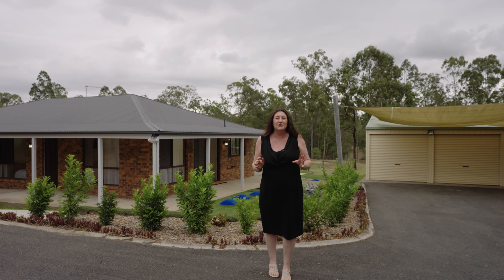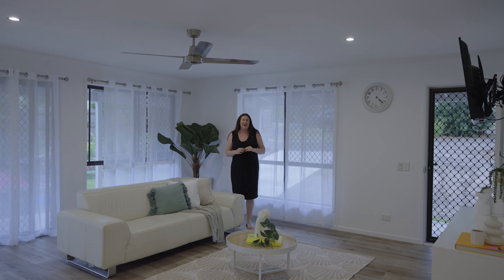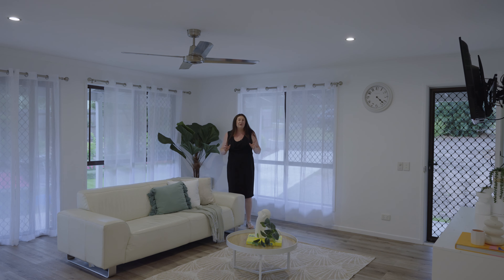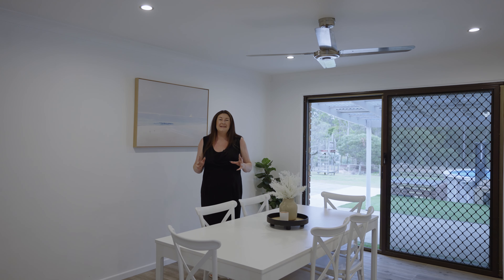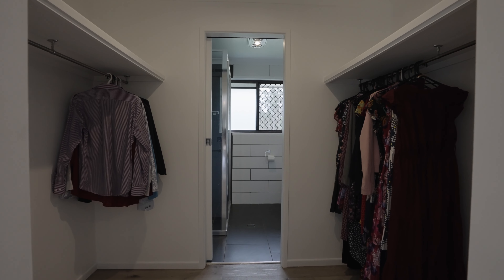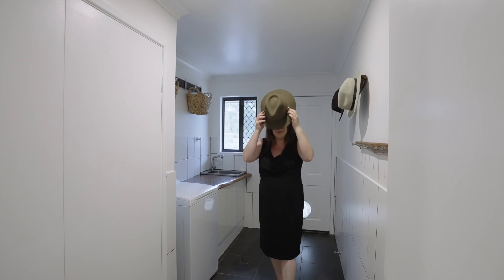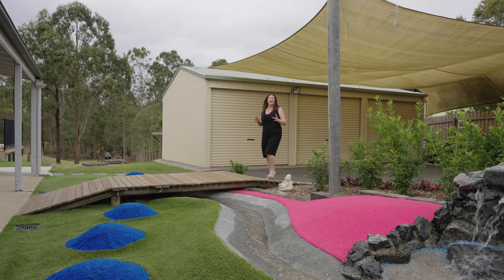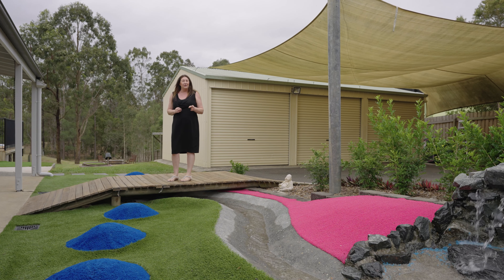35 Bushman Drive, Flagstone For Sale By Moneybags Property Group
Prime location in Flagstone located conveniently next to the Woolworths precinct, this spacious 2.4-acre property boasts a three-bedroom home with large outdoor patio perfect for outdoor entertaining & lounging while the kids swim in the pool. A large three bay shed with two roller doors on the back side, allowing ease of access to the back of the property. This home is perfect for those that want to run a small business from home or have the convenience of being close to amenities.

As you step into the home, a large living space is sitting proud alongside the dining area and kitchen, making this perfect for family time.

Making your way down the hallway, you will find three large bedrooms, including two bedrooms complete with built in wardrobe, ceiling fans and air conditioning. A large modern bathroom with a claw foot tub and laundry with plenty of bench space and storage.

The king-sized master suite is your sanctuary away from the world. This spacious haven offers a private escape for relaxation, featuring a his and hers walk through wardrobe and large modern ensuite.

Step outside and immerse yourself in the vast 2-acre paradise that surrounds the home, with endless possibilities for outdoor activities, gardening or simply enjoying the serenity of the natural landscape. The above ground pool is the perfect spot for family fun and relaxation during those warm summer days. Host poolside gatherings, create lasting memories or just cool off with a refreshing swim.

The generous shed provides space for all your projects and storage needs. Whether you are a hobbyist, a DIY enthusiast or need room for your equipment, this versatile shed has you covered.

This is not just a home; it’s a lifestyle that combines the best of both worlds – modern amenities and a peaceful, rural setting. Come and experience it for yourself. Schedule a viewing today!

Internal Features
- Master Suite with Walk Through Wardrobe & Large Ensuite
- 2 Bedrooms, complete with Built in Wardrobes
- 2 Modern Renovated Bathrooms
- Spacious Internal Laundry with Storage
- Split System Air Conditioning in all bedrooms
- Large U-Shaped Kitchen with Electric Stove Top, Plenty of Cupboard Storage & Bench Space
- Large Living Area
- Spacious Dining Area
- Freshly painted throughout
- Laminate flooring

External Features
- Electric Hot Water System
- 10,000m2 block
- Large Patio
- Above Ground Pool with Slide & Deck
- Drive Through Three Bay Shed
- Fenced Off Dam
- Backing onto Reserve
- 2 Bay Carport with Shade Sail
- Fully Fenced
- Septic System
- Trickle Feed Water Tank
- Water Feature
- NBN Fibre to Premises

To truly appreciate this property, Call Simone on 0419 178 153 to book your private inspection today.